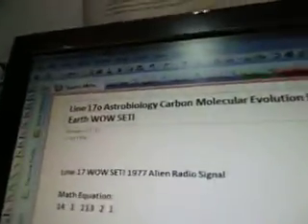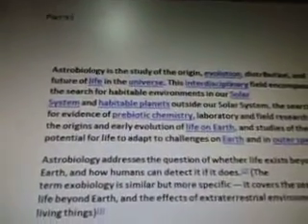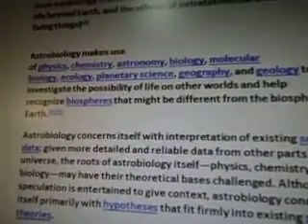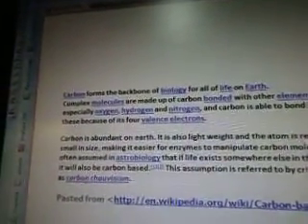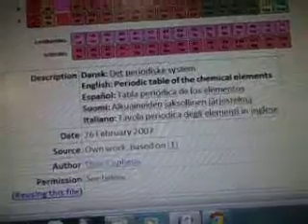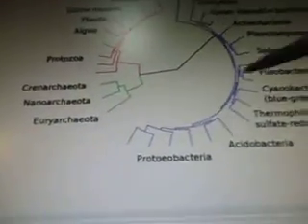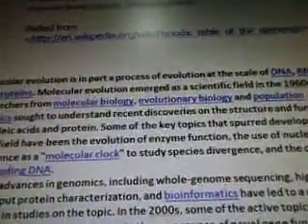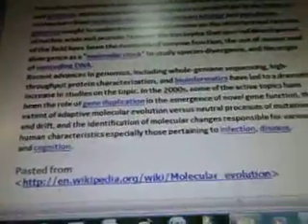Line 17o Astrobiology Carbon Molecular Evolution Human DNA Earth WOW SETI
Math Equation: 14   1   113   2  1
6EQUJ5
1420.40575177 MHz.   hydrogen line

SETIDirac Delta Function Oretical Physicist Paul Dirac WOW SETI

Jan 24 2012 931 pm est

My Thoughts:

When looking for evidence of Alien DNA I wanted to learn what it was about the "alien" DNA that makes it different from Human DNA.  I figured we'd all benefit from this.  That way when you look at the components of asteroids, meteors and other new finds of living creatures.  You will know what to look for to classify and blog it as an "alien" species.

It's my first time hearing about the term "Astrobiology."

I think it's awesome that it came up from my google searching for this equation on Line 17.  Like I said before, I feel like I am in school all over again. :)